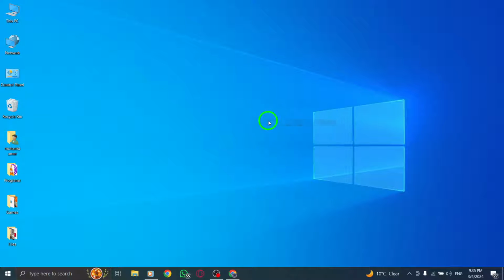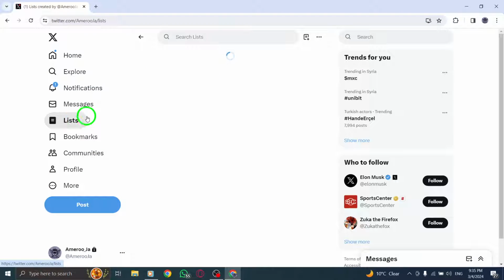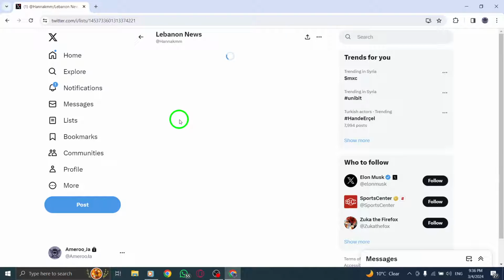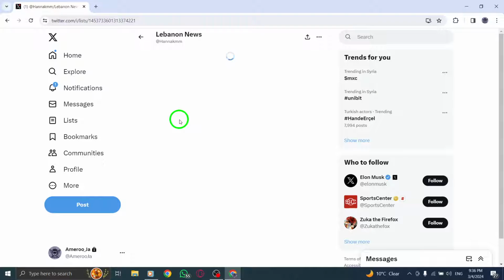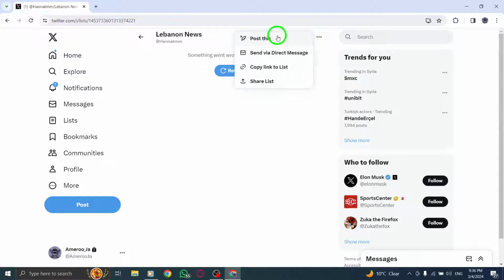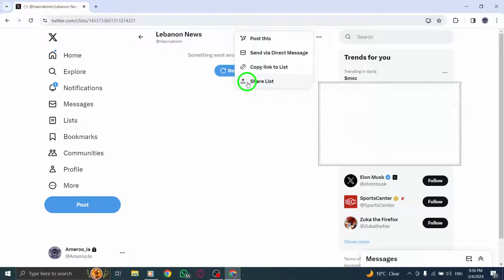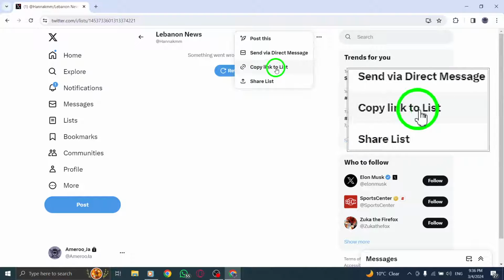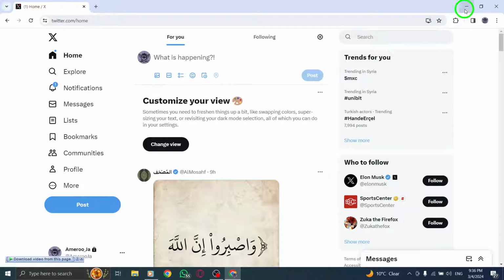How To Find List`s URL On X (Twitter) On PC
Learn how to easily find a list's URL on Twitter using your PC with these simple steps:

1. Navigate to the List you'd like the URL of.
2. Click the Share icon located at the top of the List.
3. From the pop-up menu, select Copy link to List. The URL should now be copied to your clipboard.

Master the process of obtaining list URLs on Twitter to enhance your social media experience. Discover how to efficiently share and save list URLs for easy access and sharing. Join us to optimize your Twitter interactions and organization today.